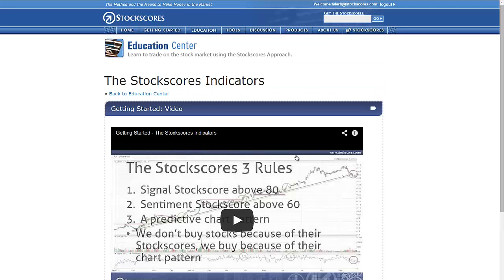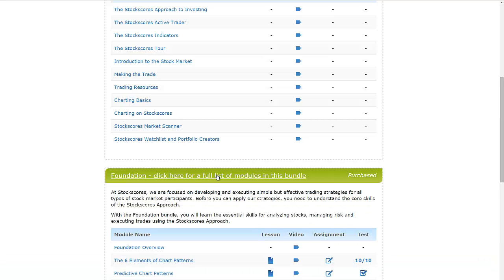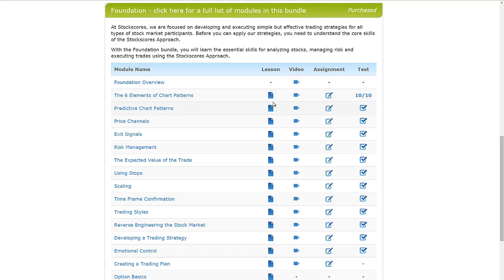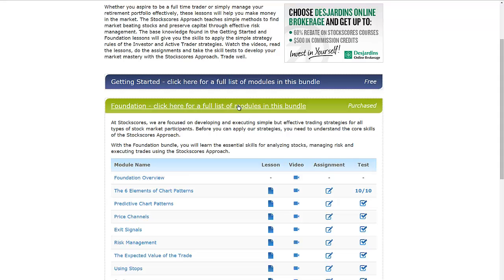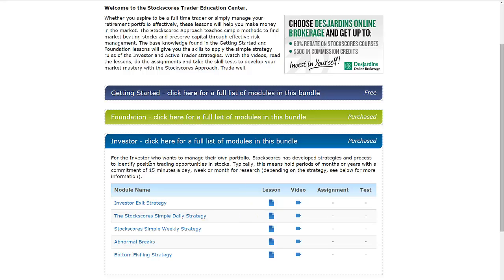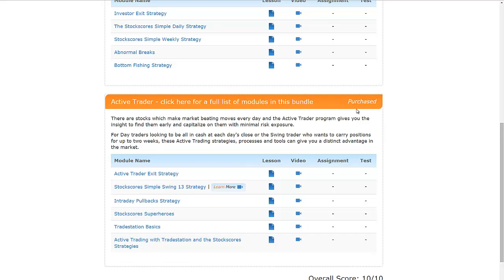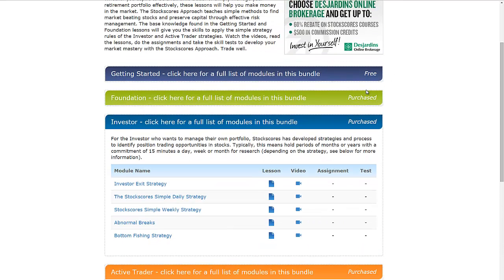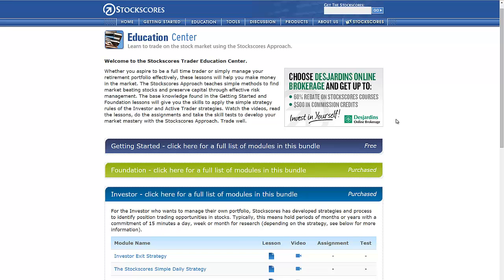SEC Overview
The Stockscores Education Center provides online trader training for investors and active traders. The Getting Started bundle provides free content useful for using the tools of Stockscores.com. The Foundation bundle teaches the essential skills for applying the strategies of the Stockscores Approach. These strategies and processes are taught in the Investor and Active Trader online courses.